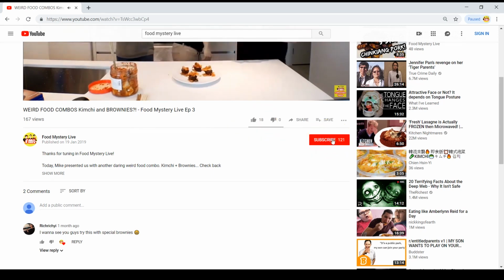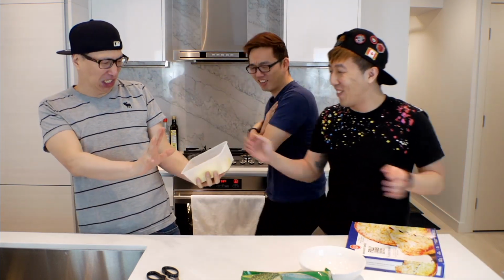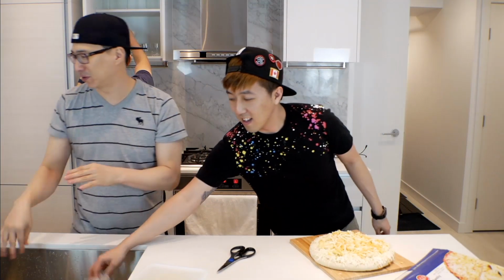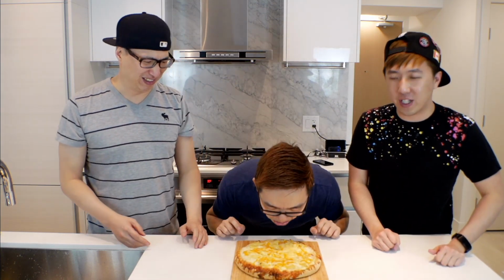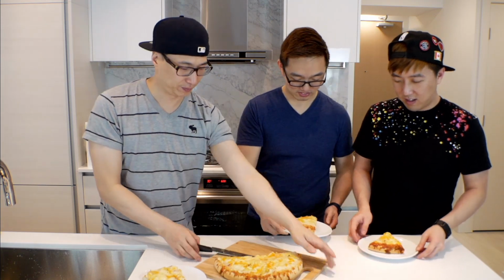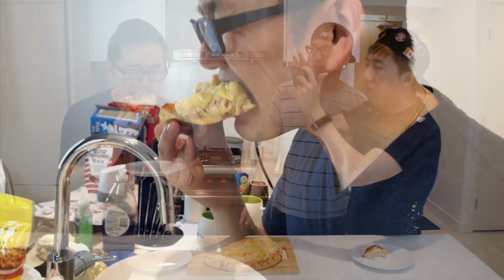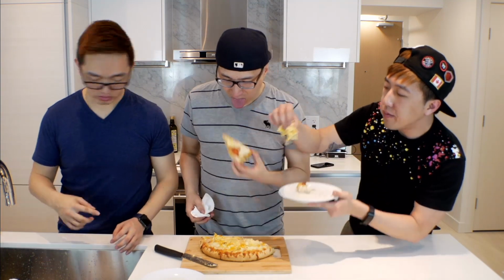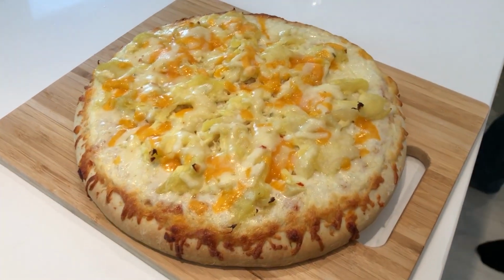WEIRD FOOD COMBOS - DURIAN PIZZA - Food Mystery Live EP 15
This weeks episode of Food Mystery Live Weird Food Combos, we feature the DURIAN PIZZA!! We came across this unique food combo when we were browsing through facebook! If you love durians or if you are simply a food adventurer, this is one food combo that you should definitely try!